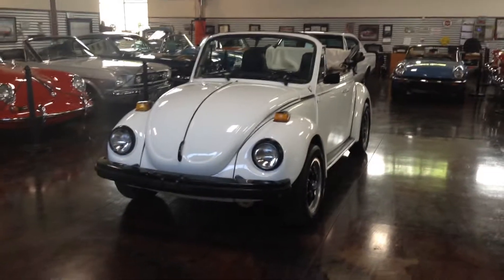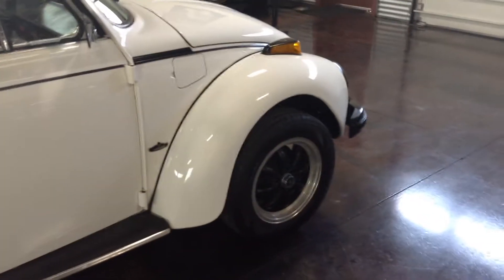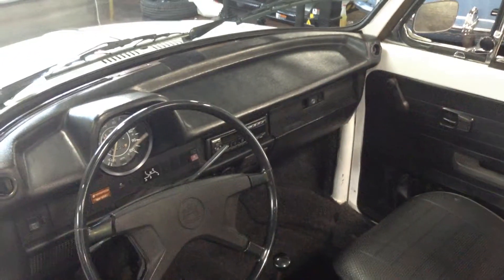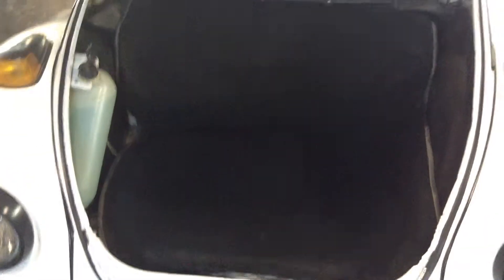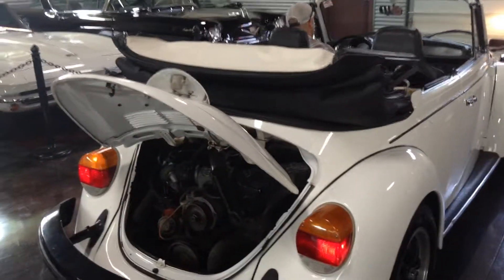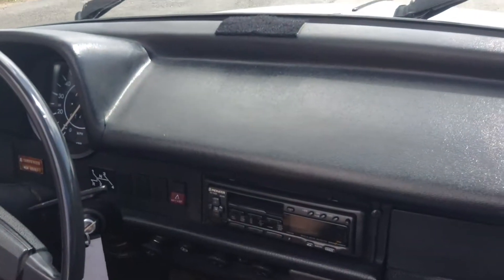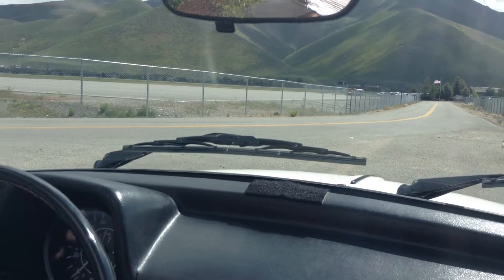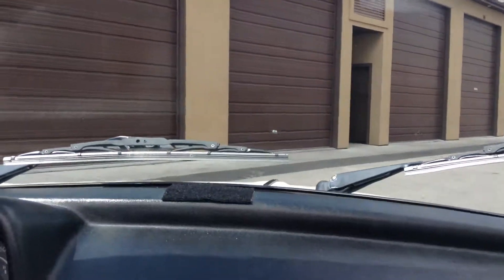Test Drive: 1975 Bug SOLD SOLD SOLD at the Sun Valley Auto Club